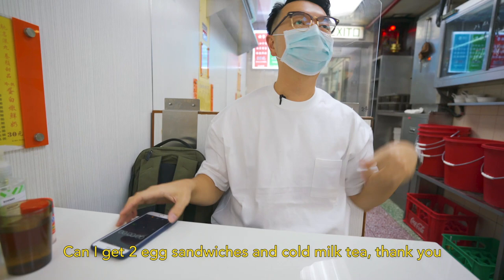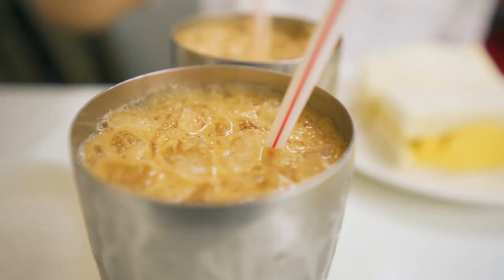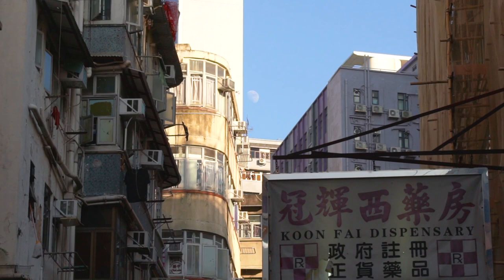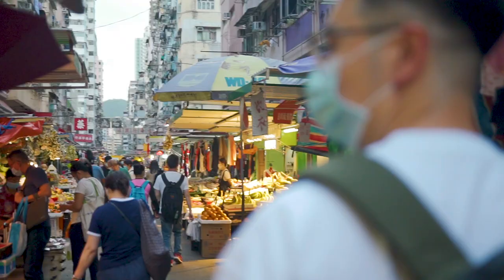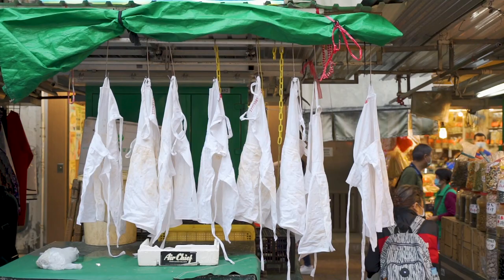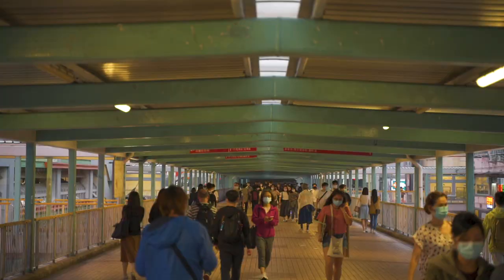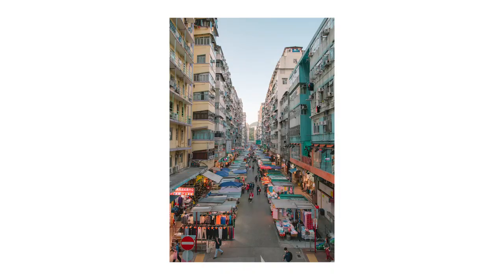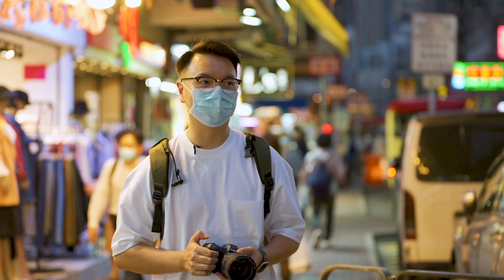Hong Kong During The Pandemic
Wow, how did 9 months go by so quickly? We're back with a simple vlog just to show what Hong Kong looks like right now during the pandemic. Here are some street photos shot with a single lens!